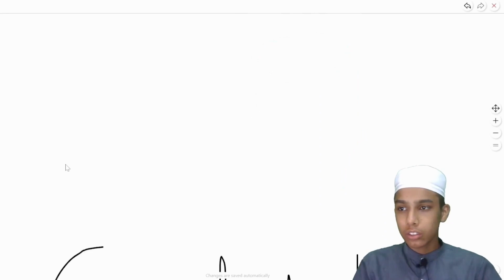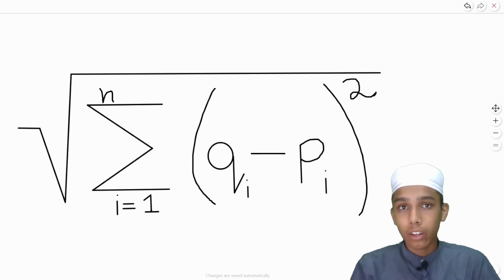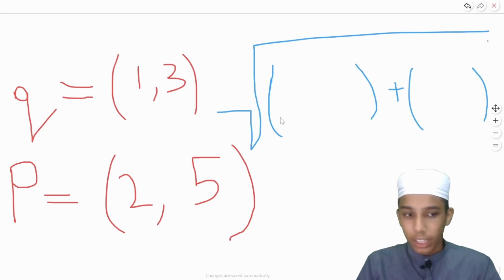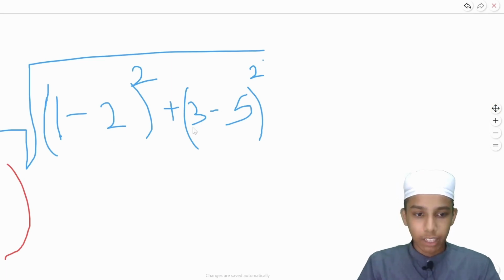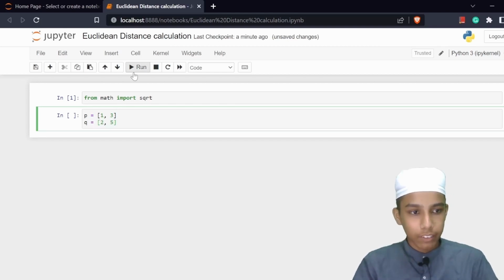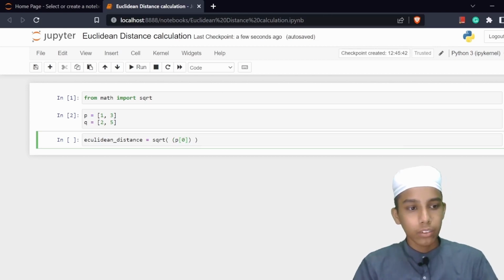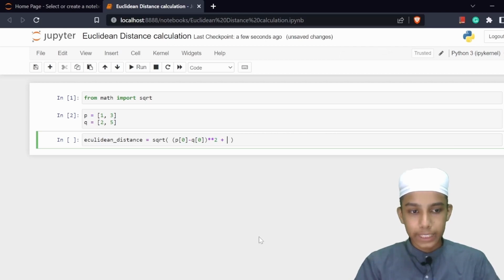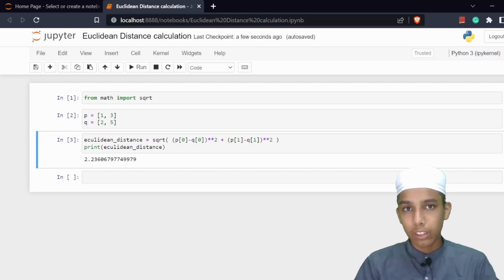Euclidean Distance Theory - ML with Python - Part - 14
In this video, I will be talking about Euclidean Distance Theory, like - how it works, why it's used, how to calculate distance, etc.